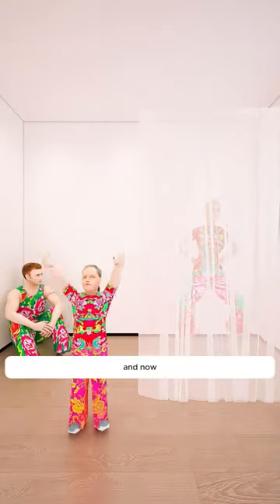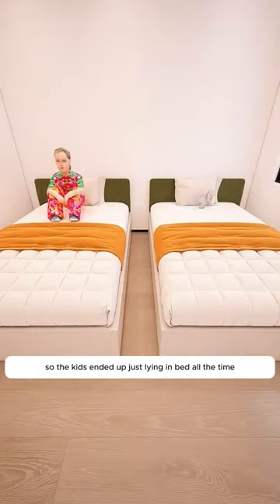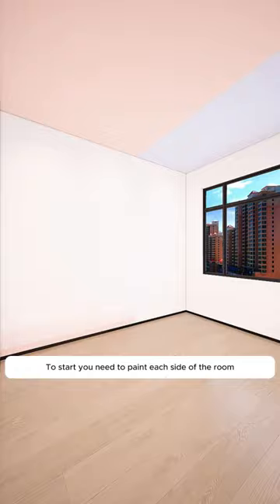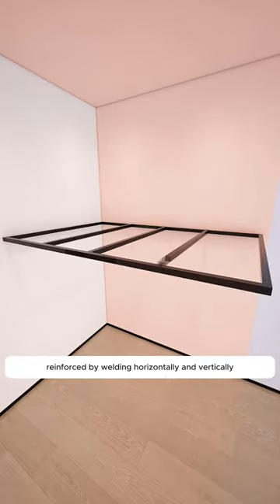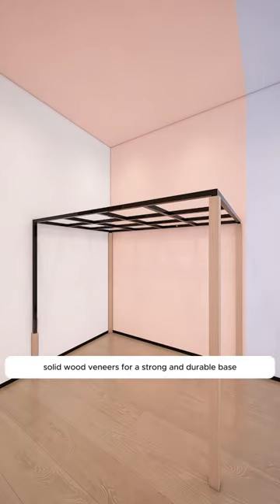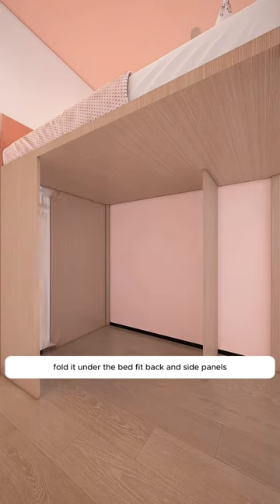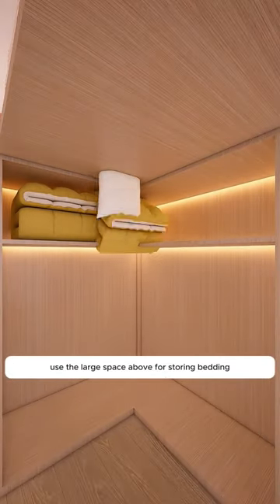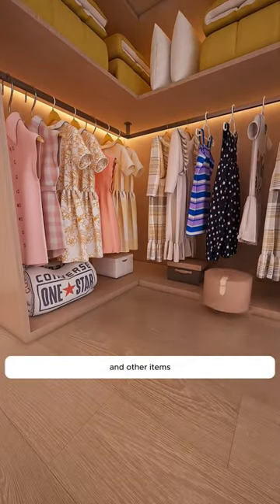Small bedroom design for 2 kids